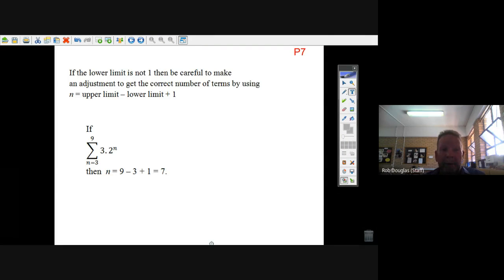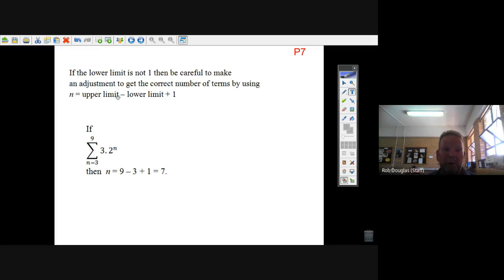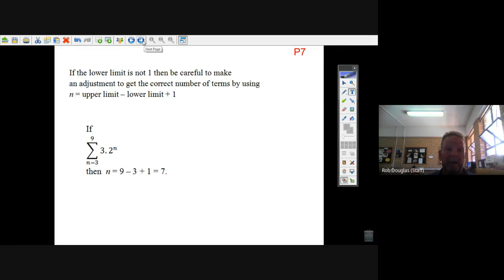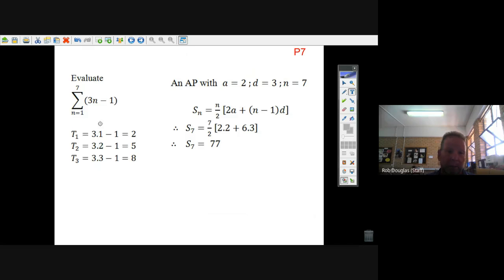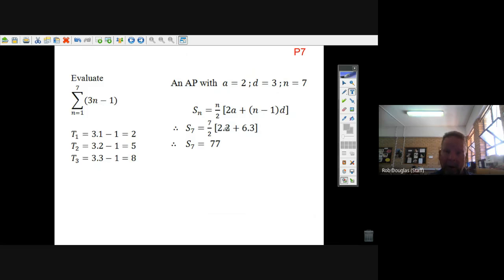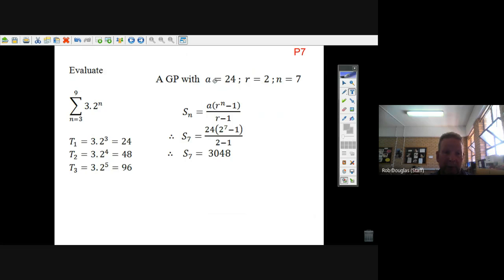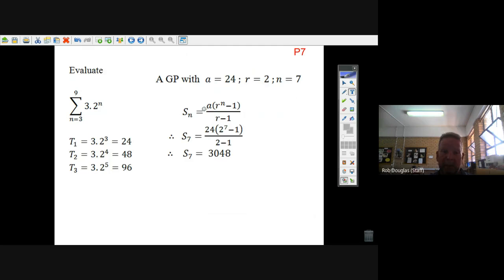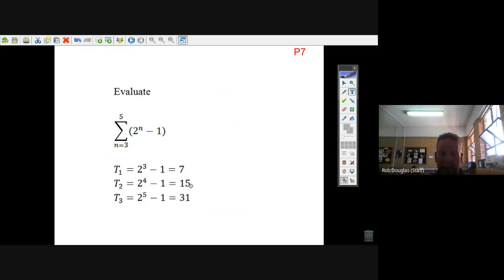Series and sigma notation